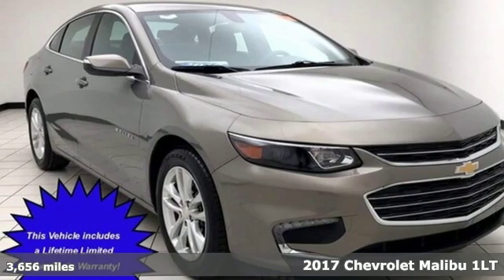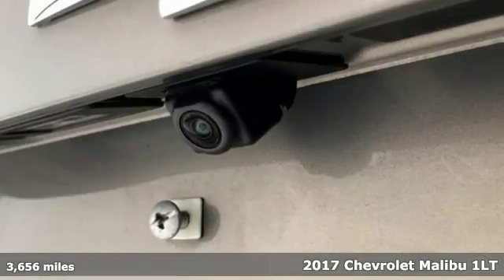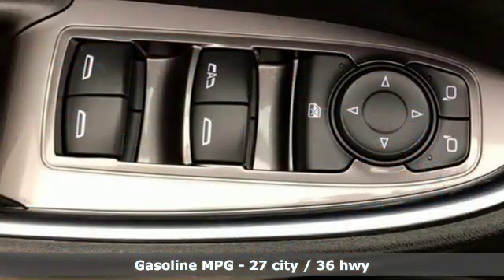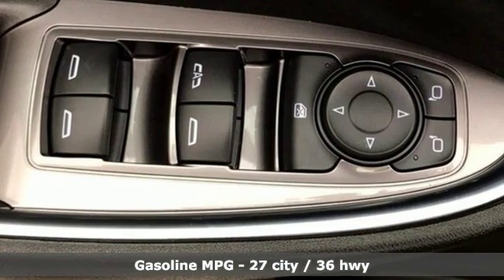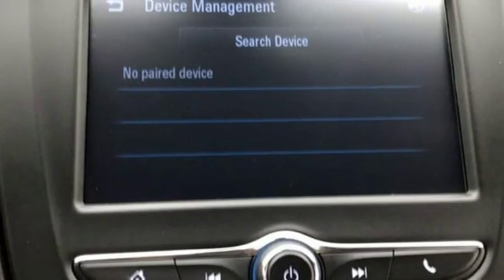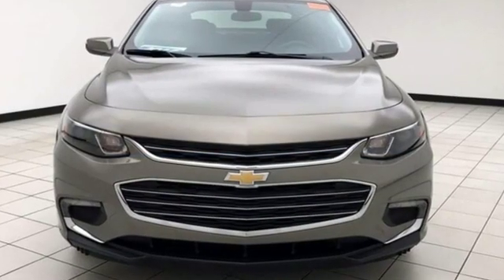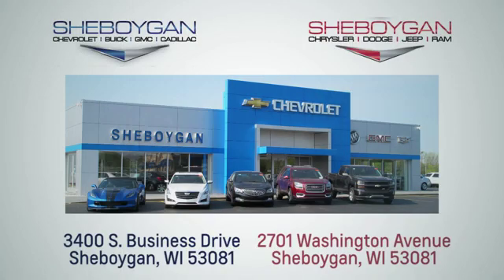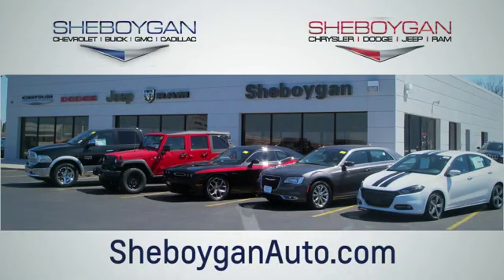Used 2017 Chevrolet Malibu WISCONSIN, WI Z8880XX - SOLD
Year: 2017
Make: Chevrolet
Model: Malibu
Trim: LT w/1LT
Engine: 1.5L 4 cyls
Transmission: Automatic 6-Speed
Color: Pepperdust Metallic
Interior: Jet Black w/Premium Cloth Seat Trim
Mileage: 3656
Stock #: Z8880XX
VIN: 1G1ZE5ST9HF253817
Pepperdust Metallic 2017 Chevrolet Malibu LT New Tires Accident Free History Jet Black w/Premium Cloth Seat Trim 8-Way Power Driver Seat Adjuster Exterior Parking Camera Rear Radio: Chevrolet MyLink AM/FM Stereo w/7 Screen SiriusXM Satellite Radio. Odometer is 26926 miles below market average! 27/36 City/Highway MPGbrThree dealerships two locations one goal to be your dealer! At Sheboygan Chevrolet Chrysler we walk it with pride! Our Sales personnel are non-commissioned which means we pay their wages not you! Sheboygan Chevrolet Buick GMC Cadillac in Sheboygan WI also serving Green Bay Wausau Madison WI and Milwaukee Appleton WI is proud to be an automotive leader in our area. Since opening our doors Sheboygan Chevrolet Buick GMC Cadillac has kept a firm commitment to our customers. We offer a wide selection of vehicles and hope to make the car buying process as quick and hassle free as possible.brAwards:br * 2017 IIHS Top Safety Pick with optional front crash prevention * 2017 KBB.com Best Family Sedans * 2017 KBB.com 10 Most Comfortable Cars Under $30000 * 2017 KBB.com 10 Best Sedans Under $25000 * 2017 KBB.com 10 Most Awarded Brands Reviews:br * Spacious interior with tall-person-friendly front seats; sporty handling around turns; hybrid version is respectably quick to accelerate; strong brakes; responsive and intuitive 8-inch touchscreen interface with sharp graphics. Source: Edmunds

Address:
3400 South Business Drive